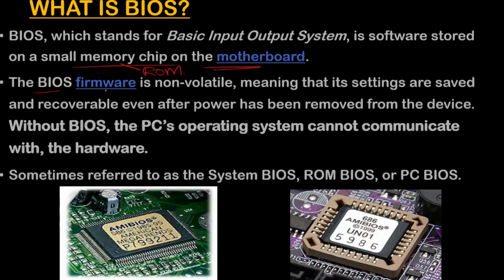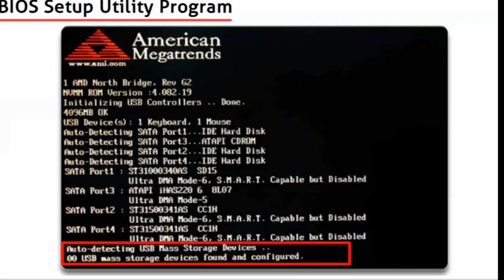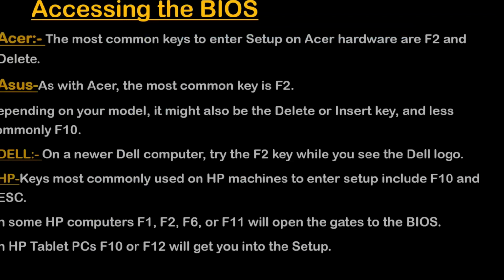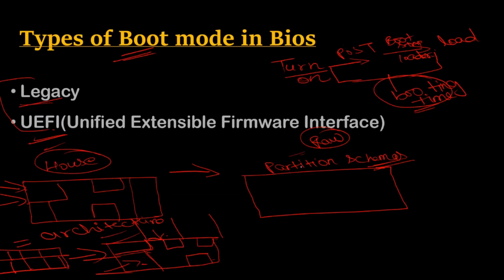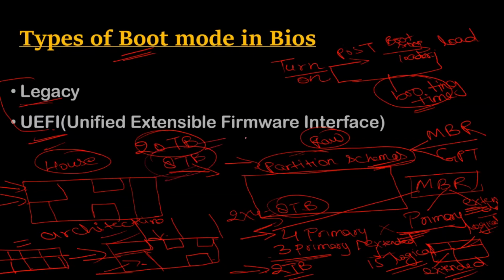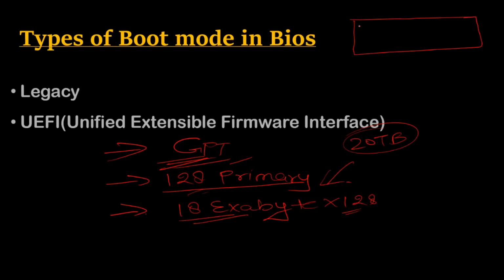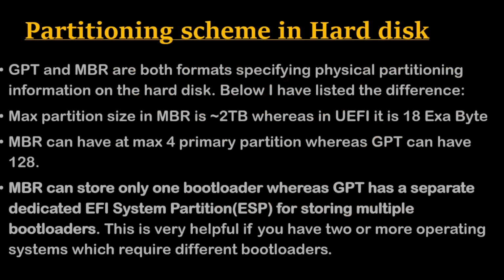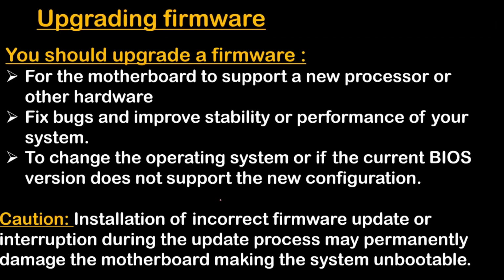What is BIOS: Functions, Legacy vs UEFI, and Everything You Need to Know | MBR vs GPT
In this video, we dive deep into the world of BIOS (Basic Input/Output System) in computers. We will cover everything you need to know about BIOS, its essential functions, and the different modes it operates in, including Legacy BIOS and UEFI (Unified Extensible Firmware Interface).

Topics Covered:
What is BIOS? Understand the basic concept of BIOS and its role in your computer.
Functions of BIOS: Learn about the critical functions that BIOS performs during the boot process.
Legacy BIOS vs. UEFI: Explore the differences between Legacy BIOS and UEFI, their advantages, and why UEFI is becoming the standard.
BIOS Settings: Get a glimpse of common BIOS settings and what they mean for your system.
How to Access BIOS: Step-by-step guide on how to access BIOS on your computer.
BIOS and Security: Understand how BIOS contributes to system security and how it can be configured to enhance protection.
Whether you're a tech enthusiast, a beginner, or someone looking to understand more about your computer's inner workings, this video is for you.

BIOS
What is BIOS
BIOS functions
Legacy BIOS
UEFI
BIOS vs UEFI
BIOS settings
Access BIOS
BIOS tutorial
BIOS explained
Computer BIOS
BIOS mode
BIOS security
UEFI advantages
BIOS configuration
Legacy BIOS vs UEFI
BIOS boot process
BIOS firmware
UEFI settings
Computer startup
BIOS guide
Tech education
Computer basics
System BIOS
Firmware interface